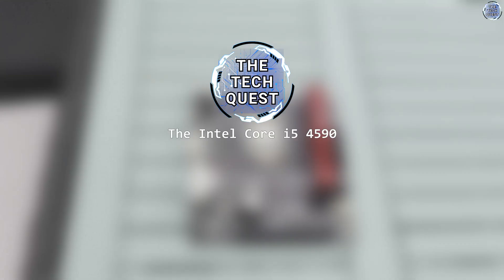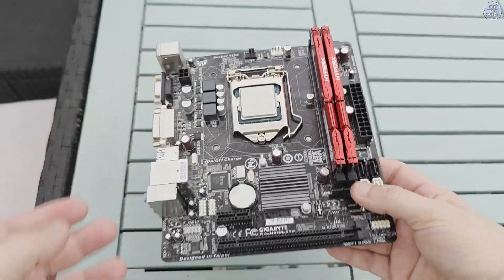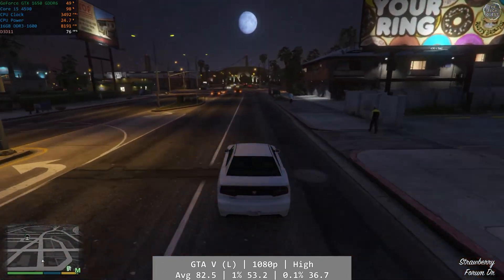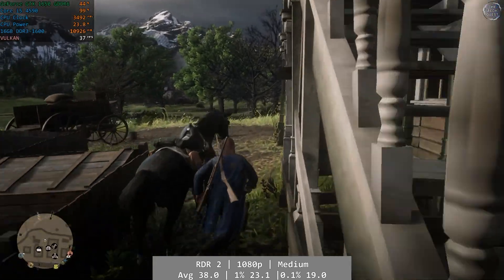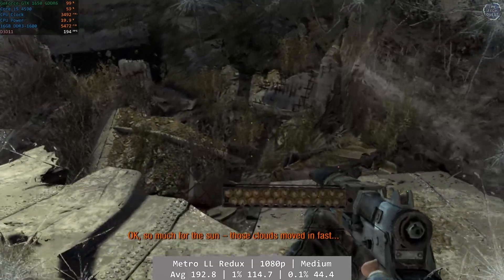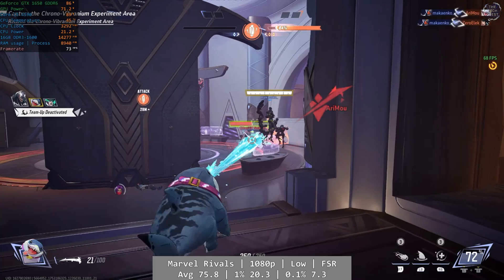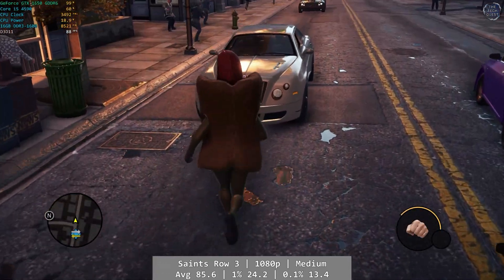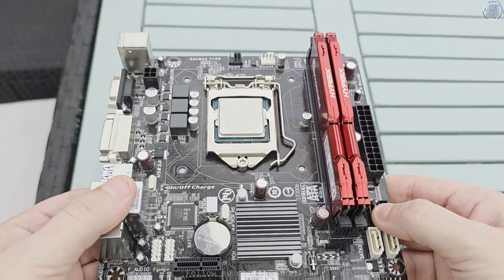The Intel Core i5 4590 Is Still Really Good In 2025!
In this video, we revisit the Intel Core i5-4590, a Haswell-era CPU that’s over a decade old — and put it to the test in modern games to see if it can still deliver a playable experience in 2025. Paired with a mid-range GPU, can this old quad-core hold up in today’s demanding titles?

We benchmark games like GTA V, CS2, Marvel Rivals, Red Dead Redemption 2, and more — testing performance, CPU bottlenecks, and overall system responsiveness.

🧪 Test System Specs:
• CPU: Intel Core i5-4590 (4C/4T, 3.3GHz)
• GPU: nVidia GeForce GTX 1650 4GB GDDR6
• RAM: 16GB (2x8) HyperX DDR3 @ 1600Mhz
• OS: Windows 10

💬 Is the i5-4590 still usable for gaming in 2025?
You might be surprised! With the right GPU and tweaks, this veteran chip still has life left for budget and retro gaming builds.